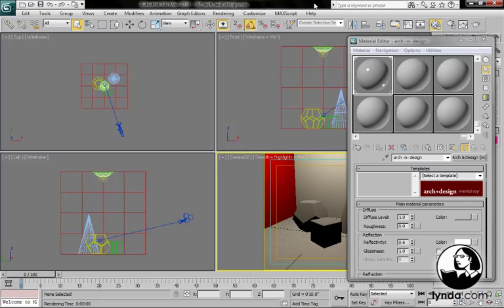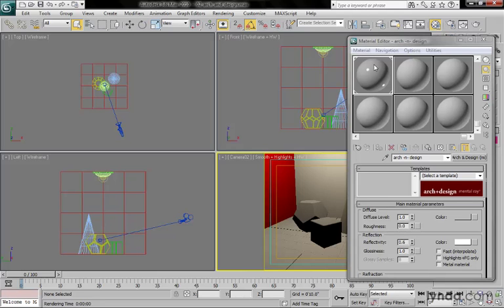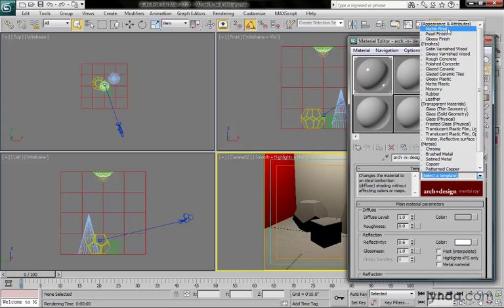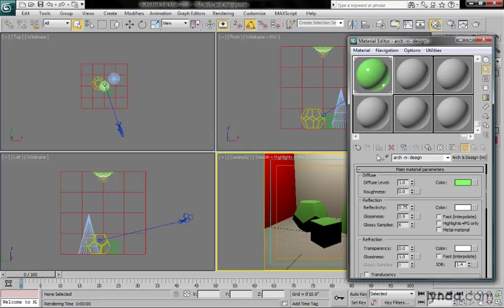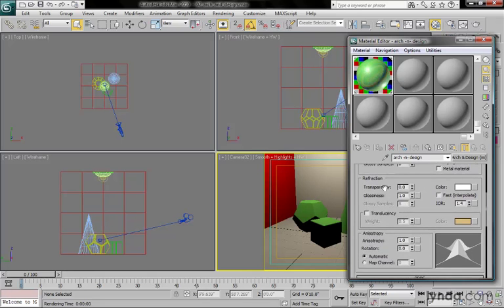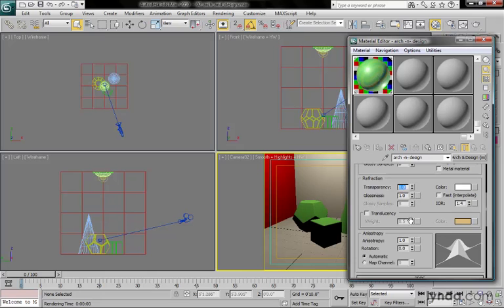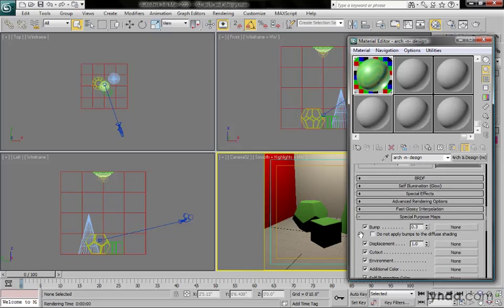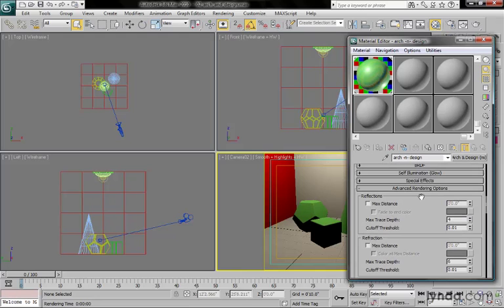05 02 Getting familiar with the arch & design material